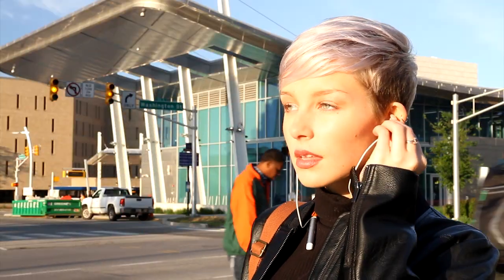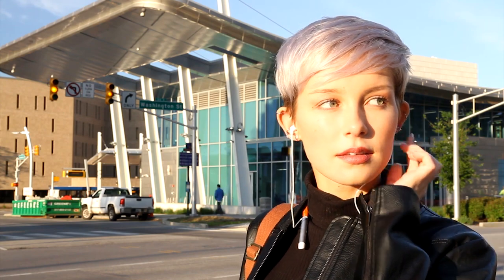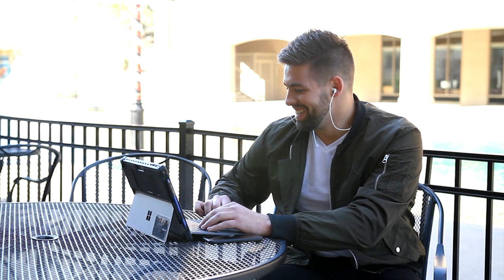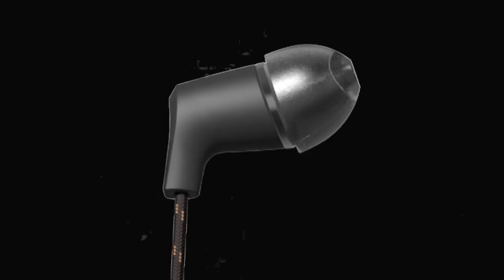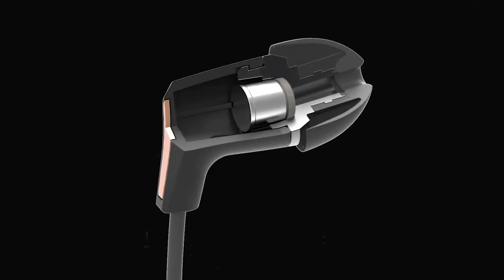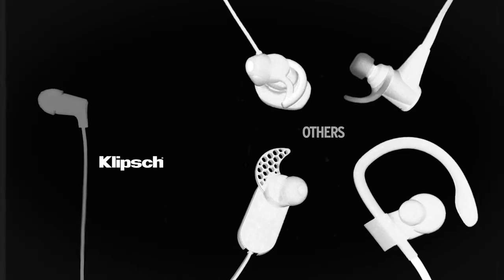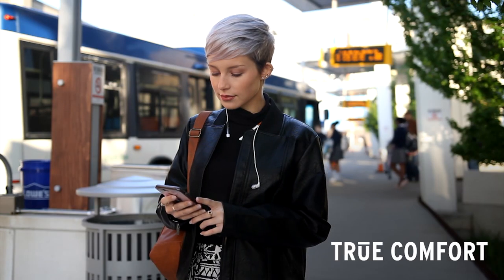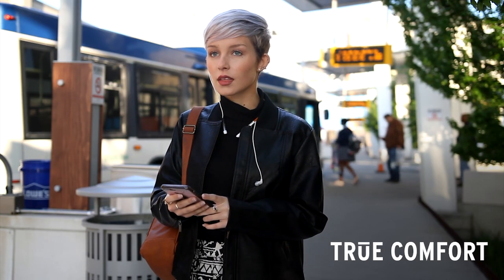T5 Neckband - TRUE COMFORT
Sweat-resistant, Klipsch patented oval ear tips give you ultimate comfort and an excellent seal for noise isolation.